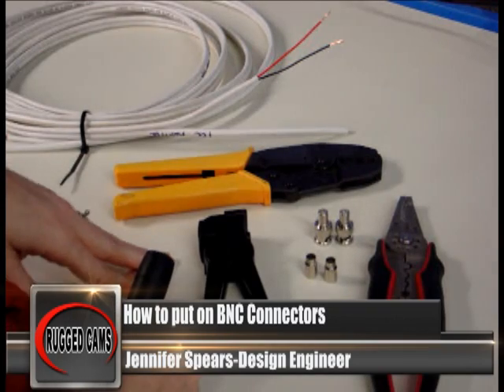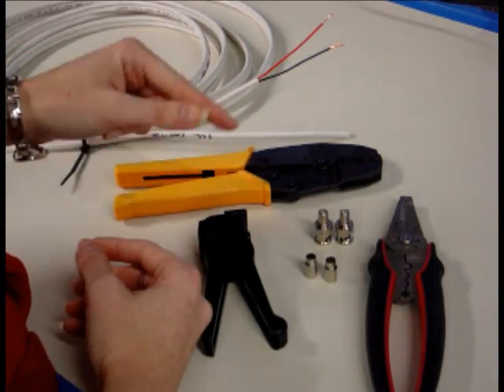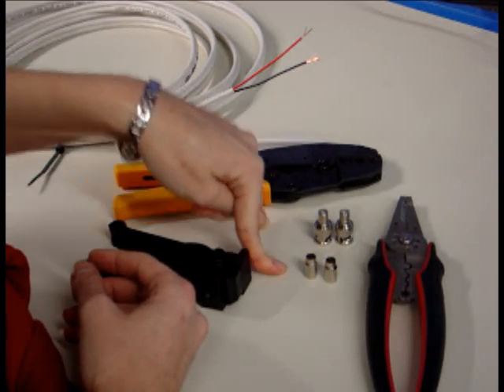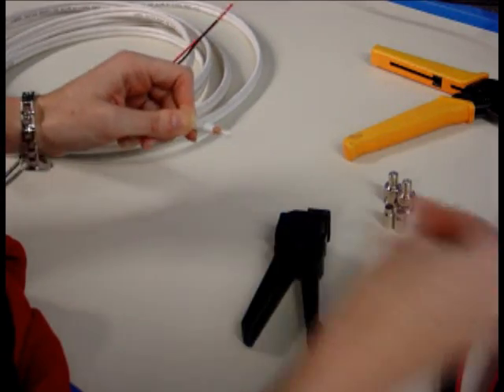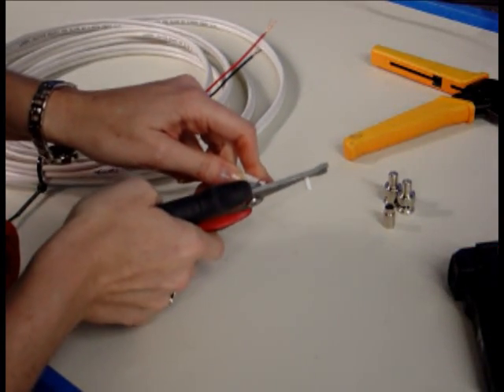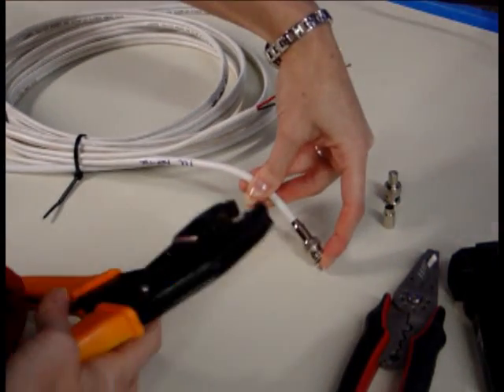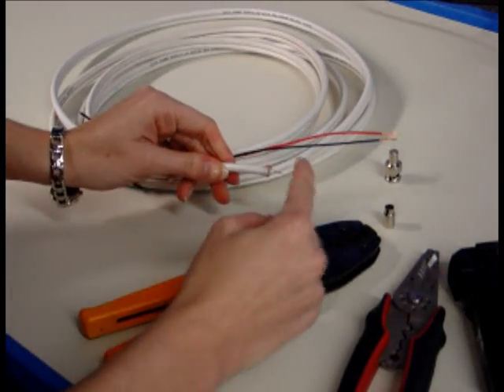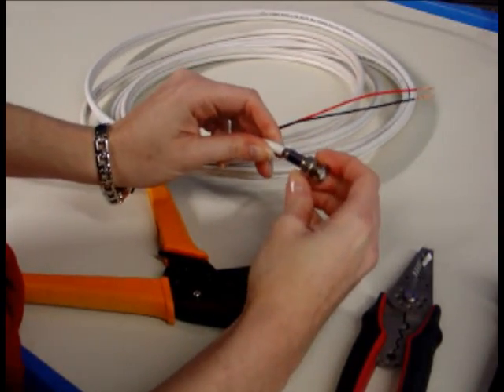How to put on BNC Connectors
Here is how to terminate RG59 coax using male BNC 2 pc connectors. If you have any questions give us a call at 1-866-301-CCTV.